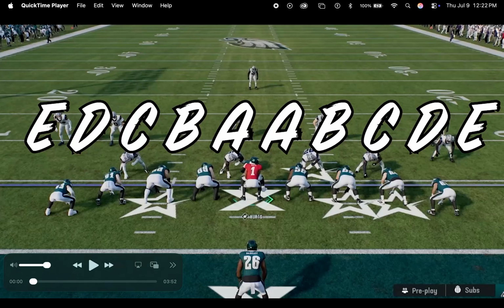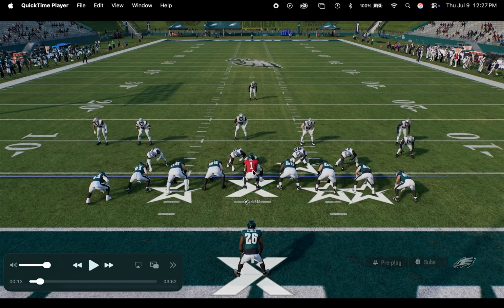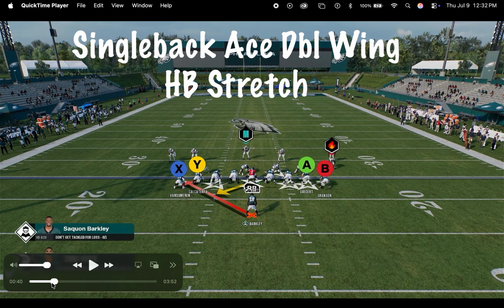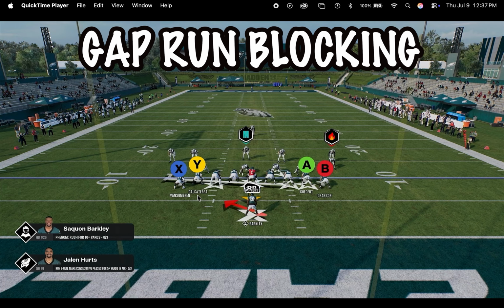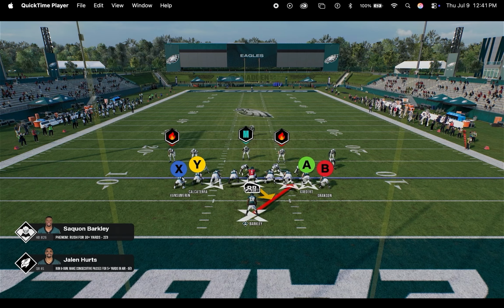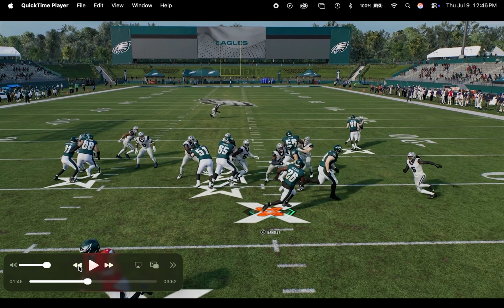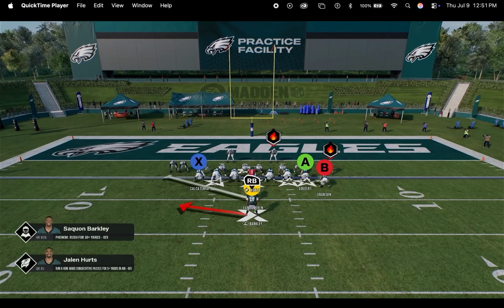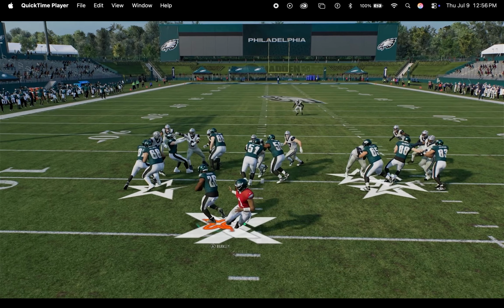Madden 26 Made my Run Game 10X Better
FEATURED madden26 Saquon Barkley and Philadelphia Eagles. Mastering elite offensive line play is crucial for any success running the Football. We're going back to the basics, looking at the most popular run concepts in the Madden 26, including how they're schemed up, how they work, and who runs them the best. Also, I dive into the blocking required for these plays, and how Man, Gap and Zone blocking schemes work. The basic concepts that the run game are built on are pretty simple. The simpler the better.

00:00 - Introduction & The Philadelphia Eagles Offense
00:40 - Offensive Line Basics: Gaps and Positions
03:02 - Man Blocking Scheme: Single Back Ace Double Wing
04:05 - Reading the Defense: Counting Men in the Box
06:12 - Center & Guard Play Breakdown
09:12 - Mastering the Stretch Play
10:11 - Goal Line Secrets: Managing Sprint Usage
13:03 - Gap Run Blocking & The Power of Pullers
15:00 - Executing the Counter Play
18:15 - Following Your Blocks: Power O Analysis
21:55 - Fixing Your Running Angles
23:42 - Goal Line Power & Fullback Lead Blocks
25:05 - Goal Line Counter & Defensive Alignment
27:20 - Toss Plays: Getting to the Perimeter
28:40 - Split O: Creating the "Smash" Illusion
29:52 - Zone Run Blocking: Wide Zone Left
31:26 - Reading the Zone: Cut Up, Cut Back, or Bounce Out
33:57 - Final Tips & Upcoming Shotgun Tutorial